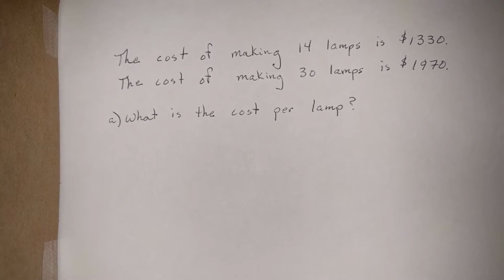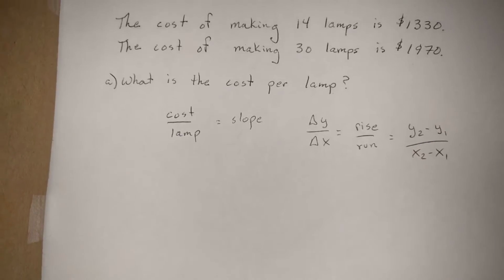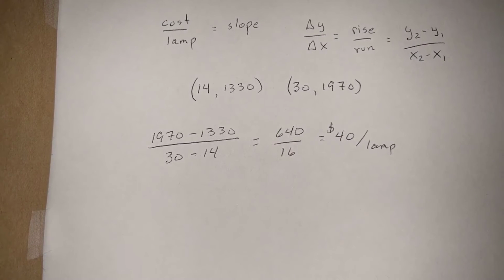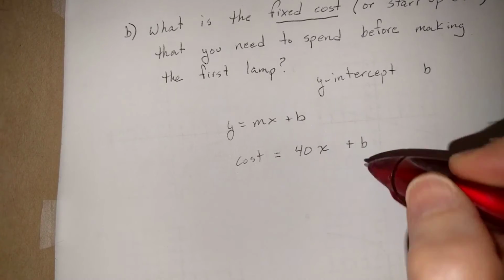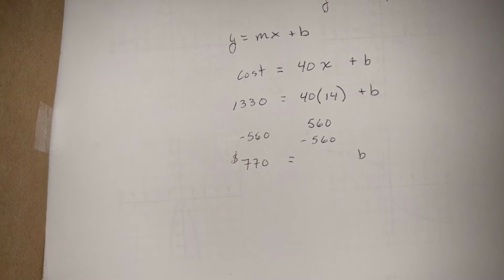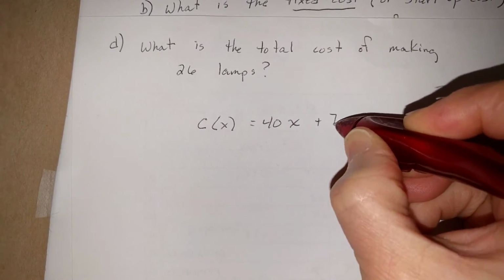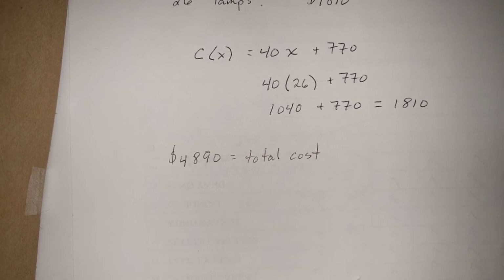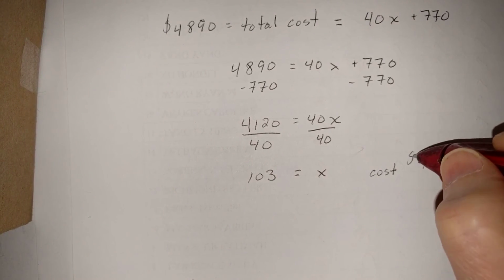Linear equation application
Solving linear equation application problems,